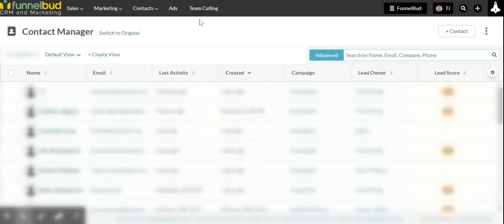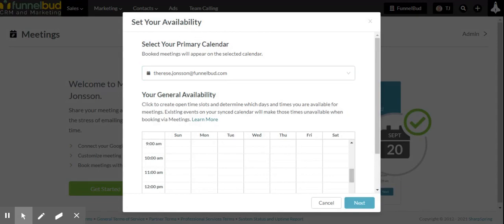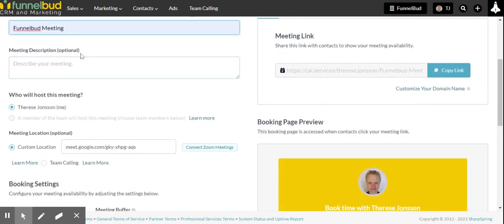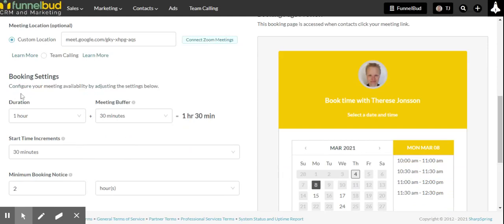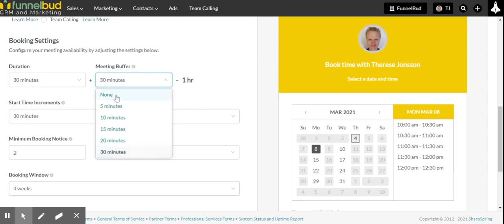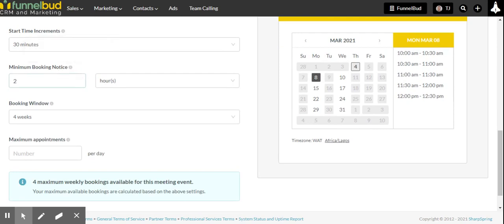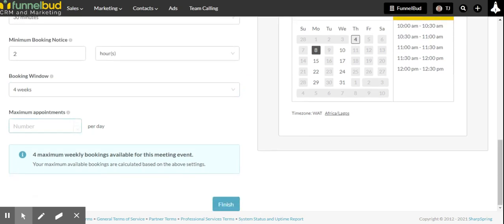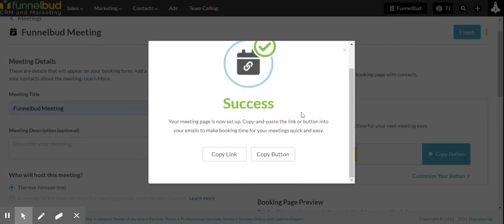Create Meeting Links with FunnelBud's CRM meeting scheduling software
How to create a meeting link with FunnelBud's built in CRM meeting scheduling software.